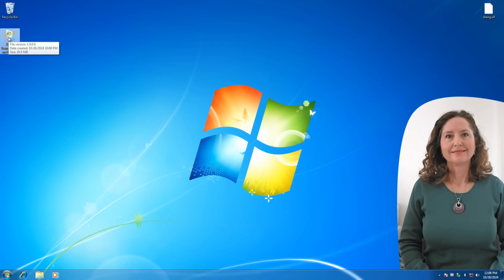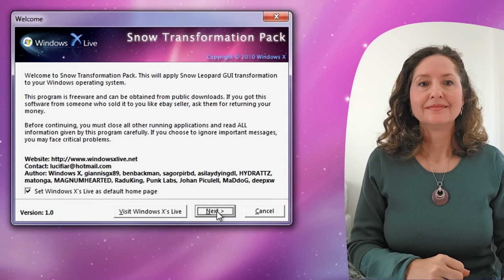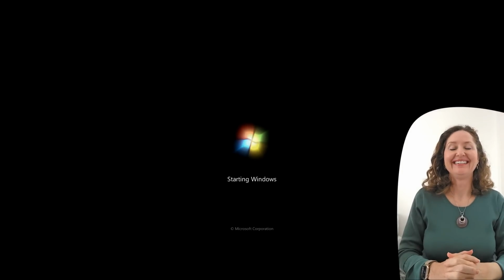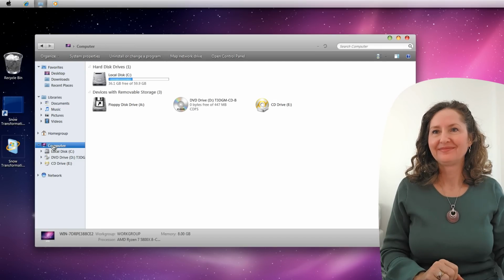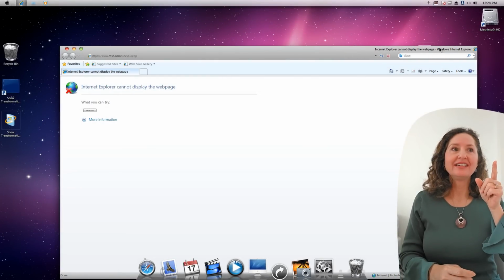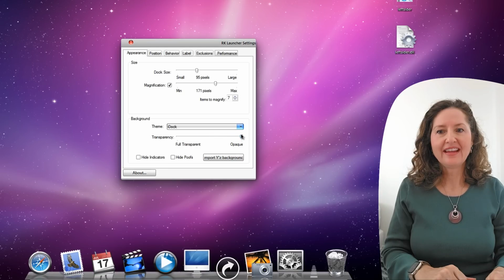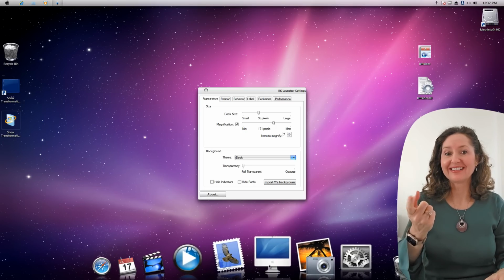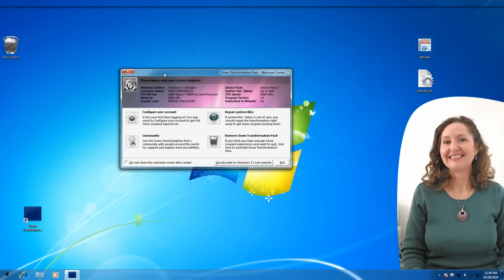Mum Makes Windows 7 (2009) Look Like Mac OS X Snow Leopard (2009) With The Snow Transformation Pack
In this episode, Diana will be trying out the Snow Transformation 1.0 released in 2010 with the goal of giving a Windows Vista or Windows 7 computer the look and feel of Mac OS X Snow Leopard with a functional Dock!

Walk Home - Solar (from about 2 minutes in)